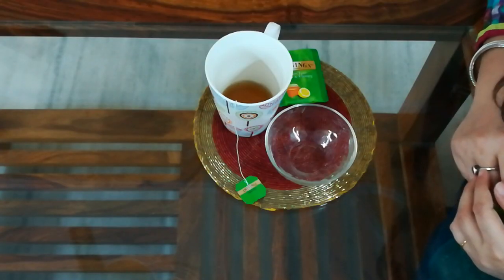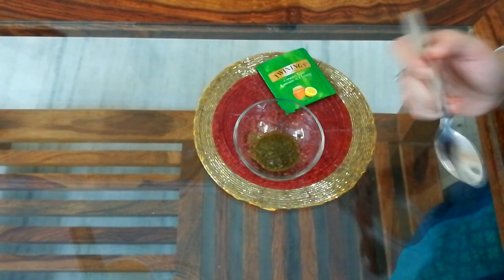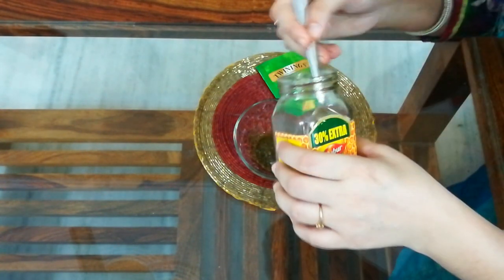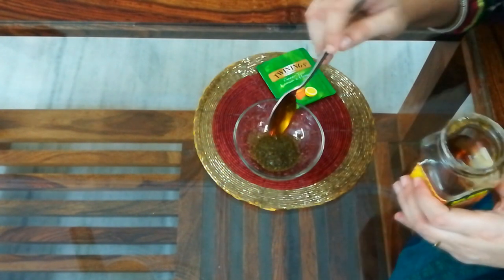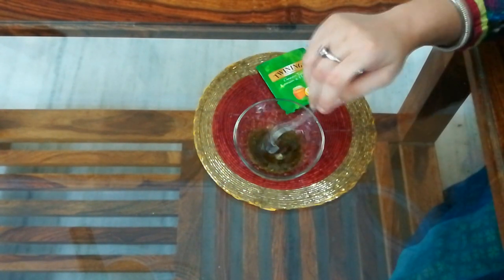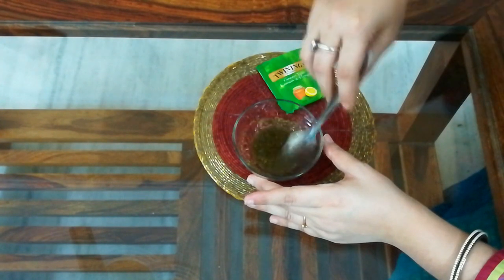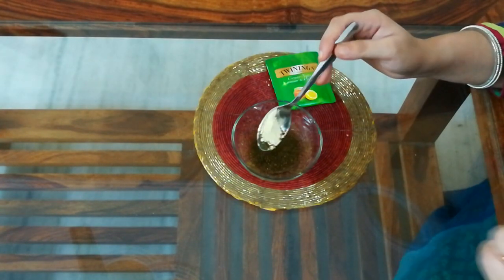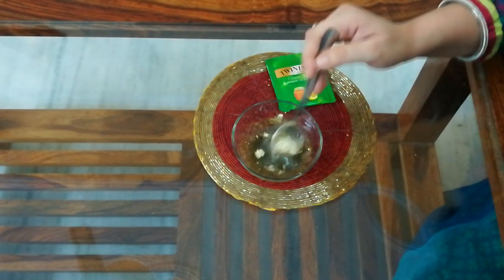GREEN TEA Face Pack For Glowing Skin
Green tea face pack : ग्रीन tea आपके स्किन क लिए काफी असरदार होता है .इसके बहुत सारे फायदे है आपके स्किन क लिए जैसे की ये आपके बेजान त्वचा को व् गज़ब का निखार देता है . ग्रीन टिया में अन्तिओक्षिदेन्त्स होते है जो आपके त्वचा को हमेसा जवान बनाये रखता है .
इसमें मौज़द लैक्टिक असिदे आपके स्किन पे पिम्प्लेस को दूर करता है .
तो आप व् इस फेस मास्क का उपयोग करिए और हमेसा तरोताज़ा त्वचा बनाये रखिये.
Green tea face pack
Green tea benefits
Green tea for skin
Green tea for beauty